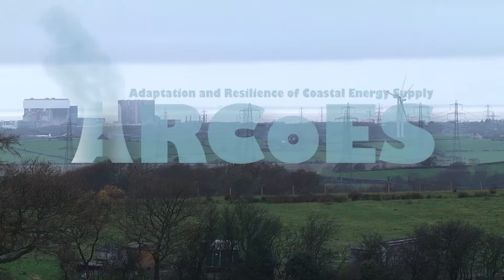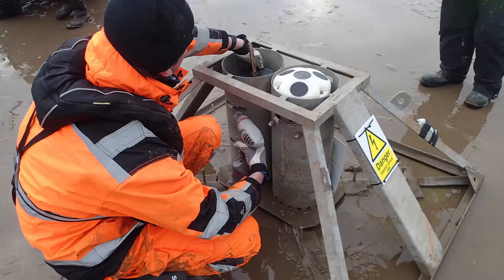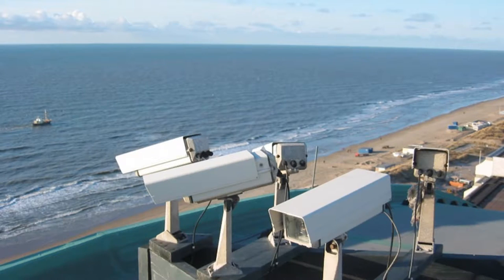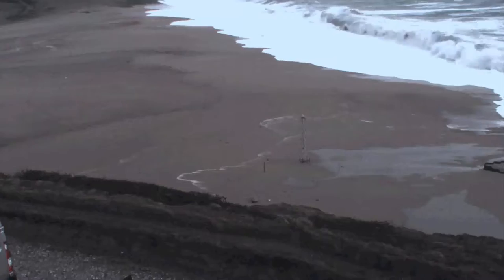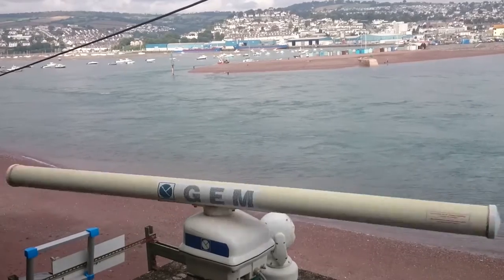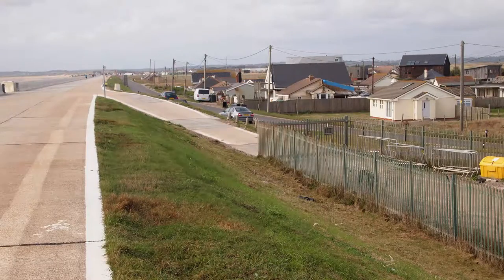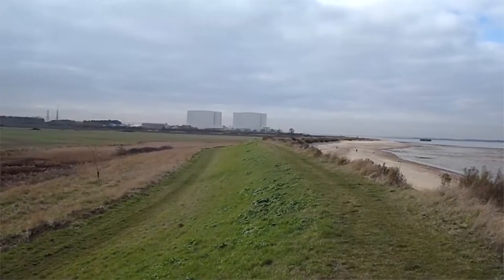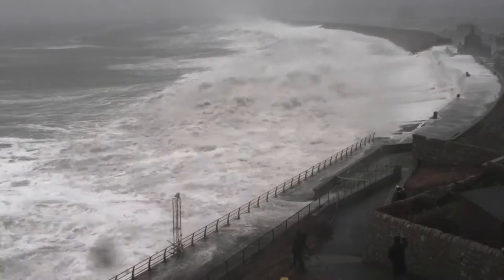ARCoES - Storm chasing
The ARCoES project attempts to provide evidence and guidance that enables effective adaptation to the consequences of climate change at the coast, thus enhancing the resilience of coastal energy supply.